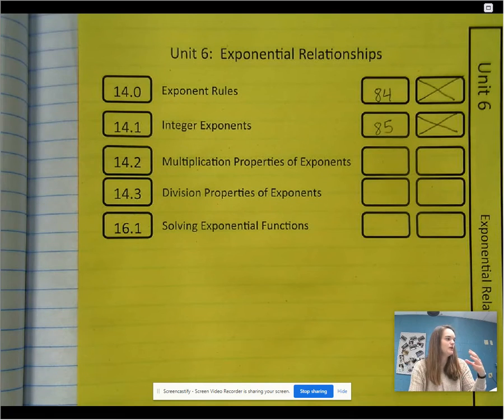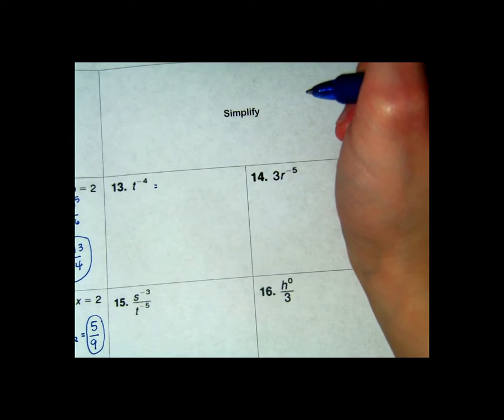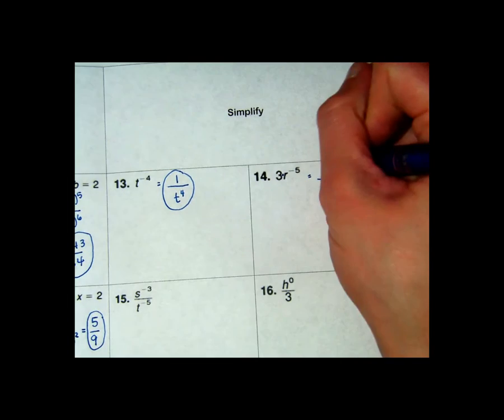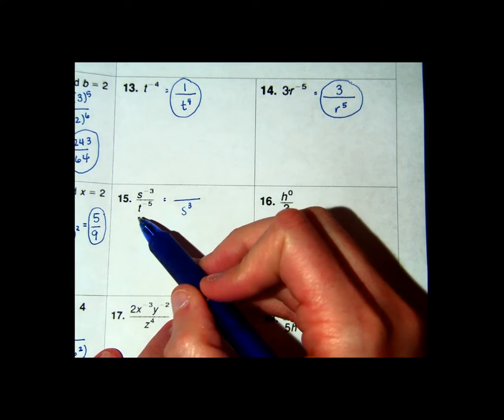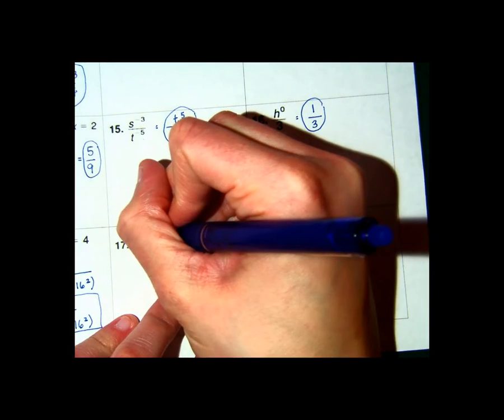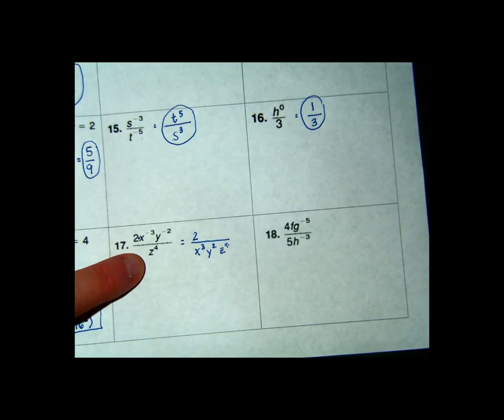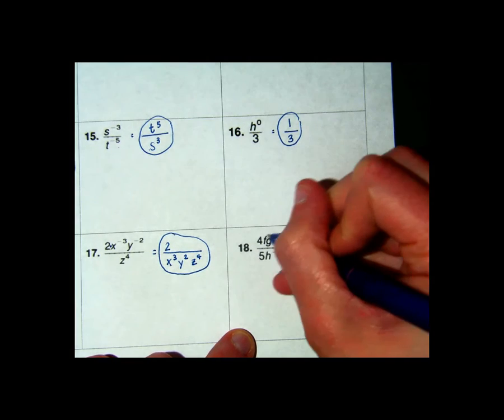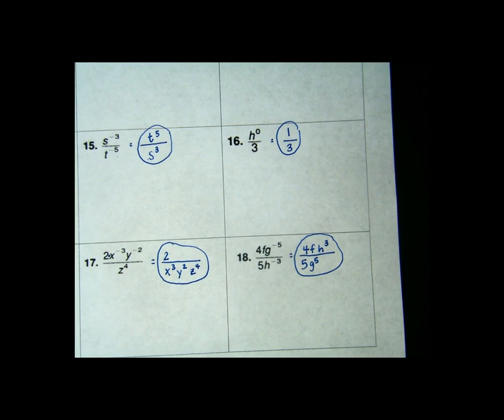14.1 Integer Exponents Part 2